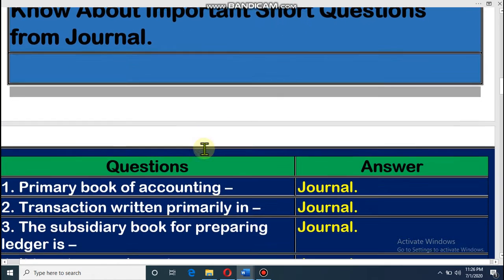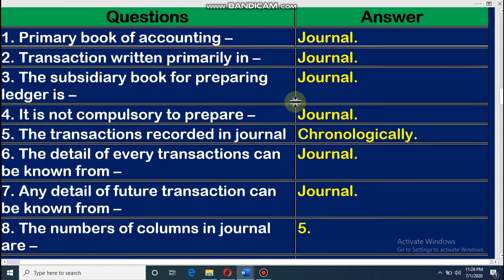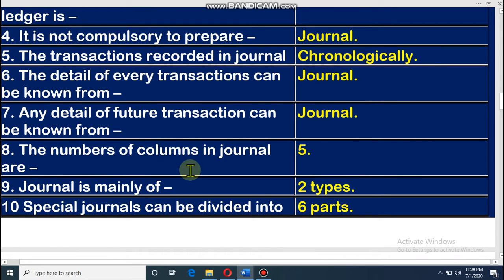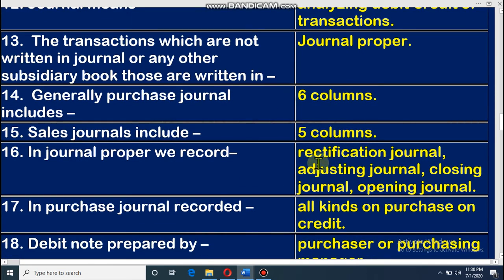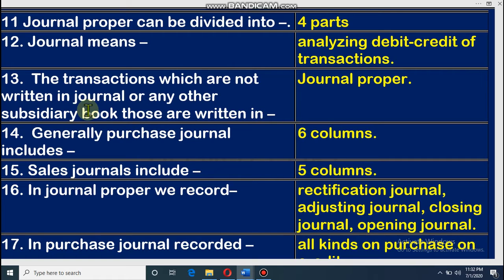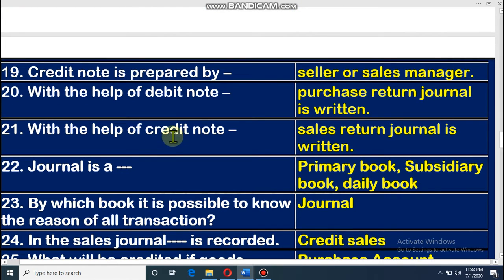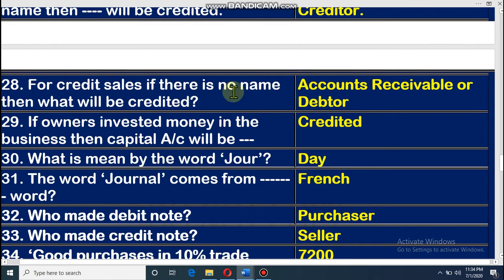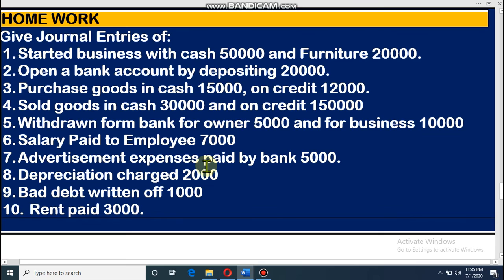Accounting IX, X - Journal - MCQ